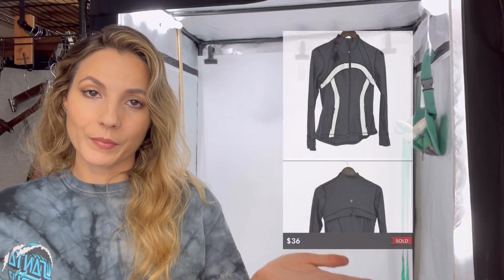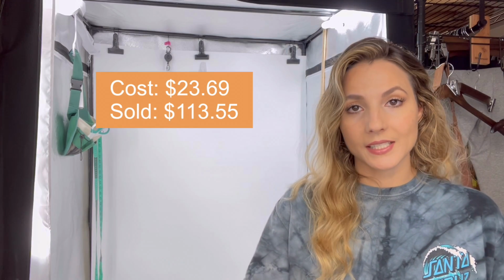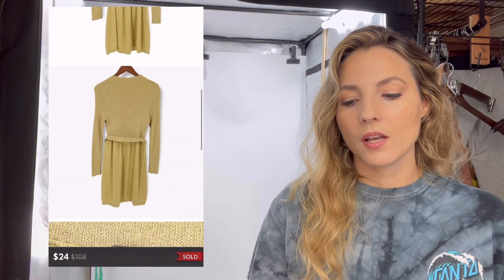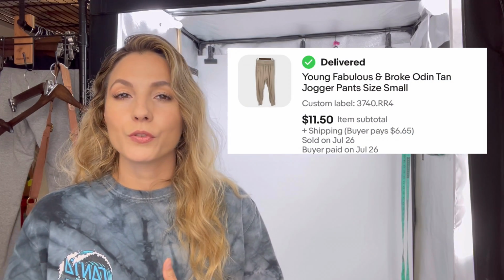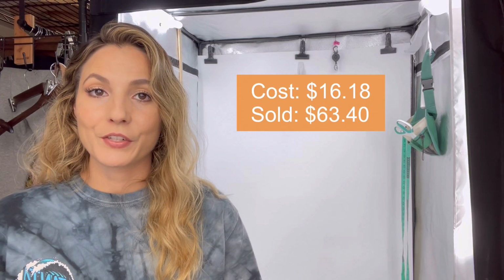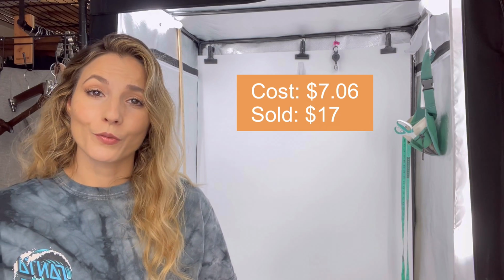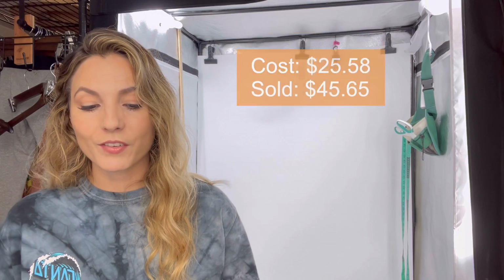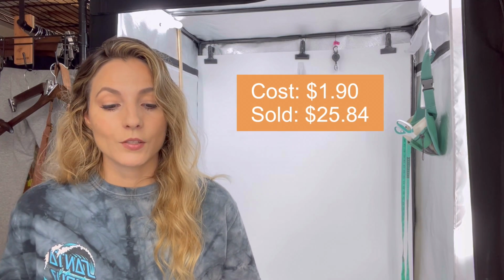What Sold Wednesday | Ebay & Poshmark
Welcome to What Sold Wednesday. In these videos I go over what has sold for me on Ebay and Poshmark in the last 7 days.

** I do receive a small amount if you chose to buyer anything from Amazon if you use this link.